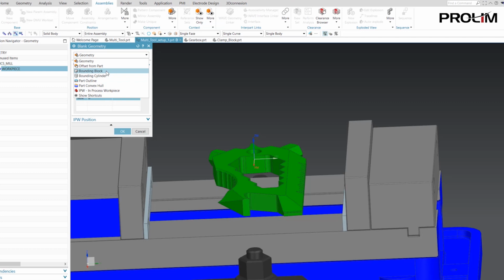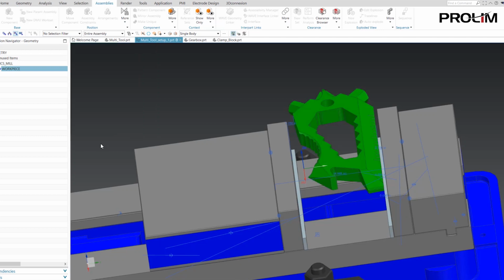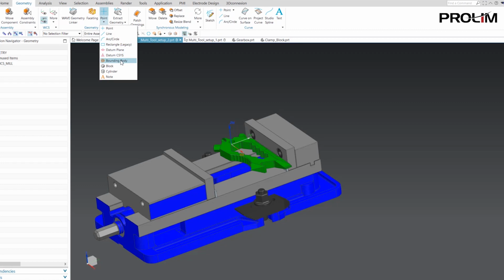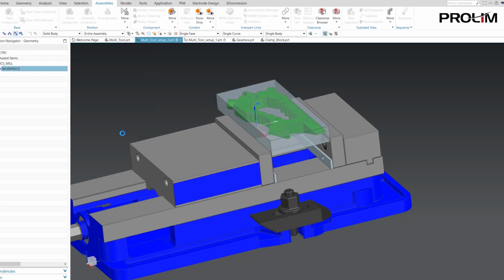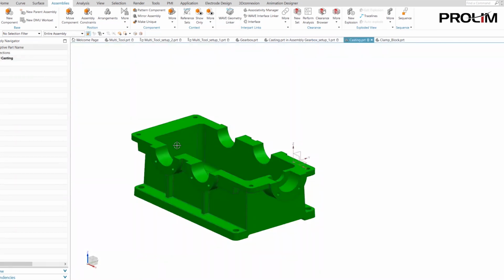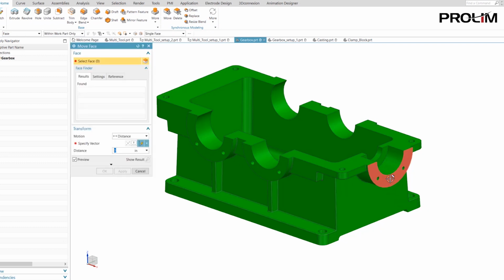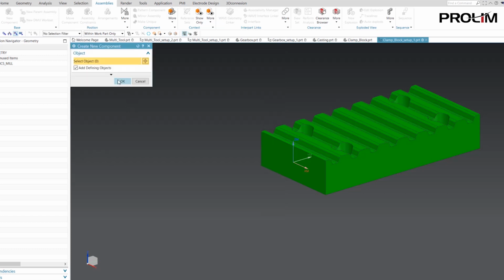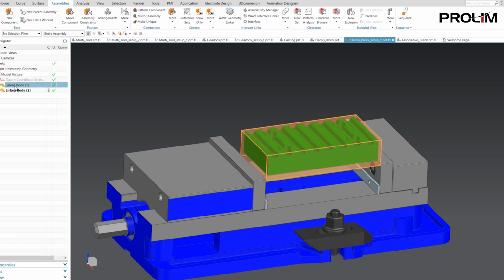Advanced Tutorial on NX CAM Manufacturing Setup - PROLIM Webinar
In this webinar, we’ll discuss best practices for setting up your Manufacturing CAM Environment using the Master Model, Associative Blank Geometry, and a Vise Assembly. First, we’ll create and add these components into our CAM file, constrain, and link them. Next, we’ll make necessary changes to the linked geometry for manufacturing purposes without disrupting the Master Model. Then, we can define our MCS location and our Workpiece Geometry (Part, Blank, Check). Once that is complete, we can inherit Cut Areas into operations, saving valuable time. Creating Holders and Operations will follow. Finally, we will Post Process and deliver Shop Documentation to the shop floor operators.